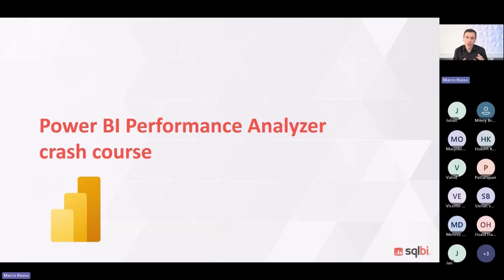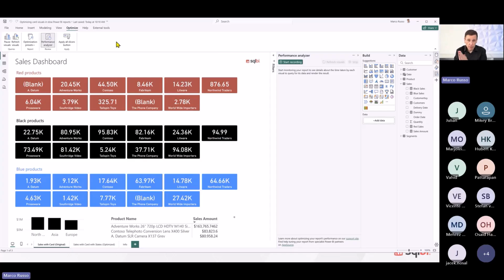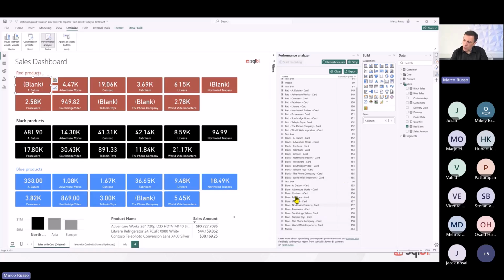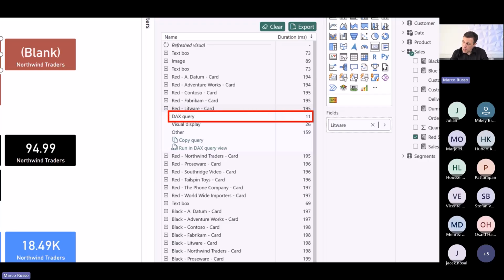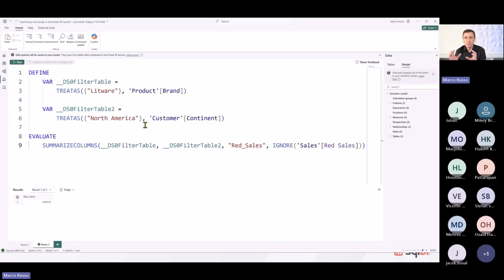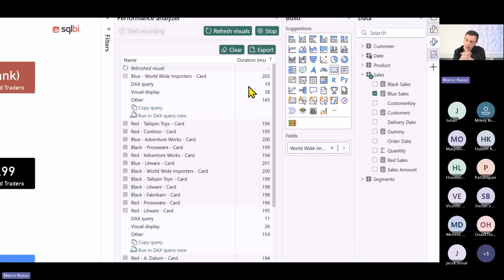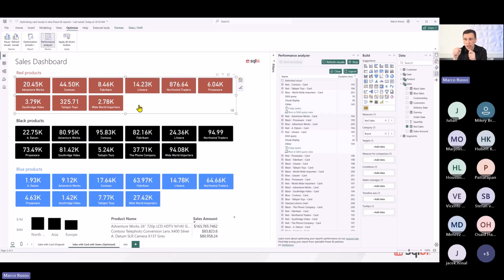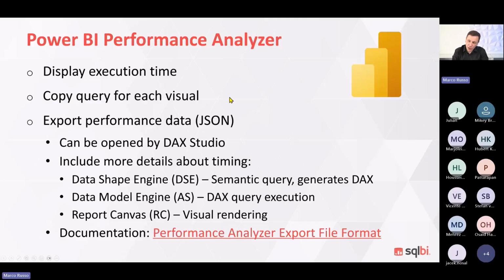Marco Russo - Power BI Performance Analyzer crash course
📽️ Power BI Performance Analyzer crash course

The Performance Analyzer pane in Power BI provides valuable information to investigate the performance issues of a report. This session shows how to use it in Power BI and how to import the data captured in Performance Analyzer into DAX Studio.

🗣️ Marco Russo

Marco is a business intelligence consultant and mentor. He wrote several books about Power BI, Analysis Service, and Power Pivot. He also regularly write articles and white papers that are available on sqlbi.com. Marco is a Microsoft MVP and an SSAS Maestro, the highest level of certification on Microsoft Analysis Services.
Today, Marco focuses his time with SQLBI customers, traveling extensively to train and consult on DAX and data modeling for Power BI and Analysis Services. Marco also teaches public classes worldwide.
Marco is a regular speaker at international conferences. He also enjoys delivering evening sessions at local user groups during his trips.

Questions?